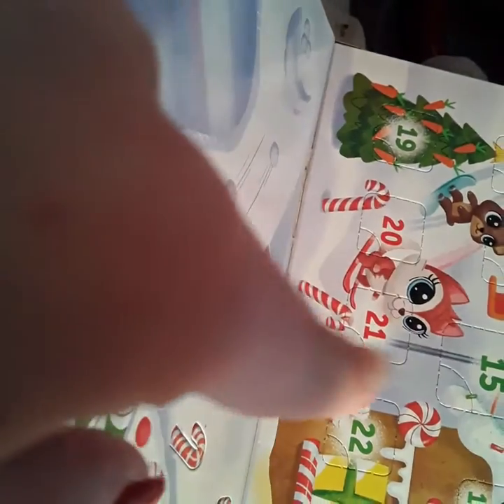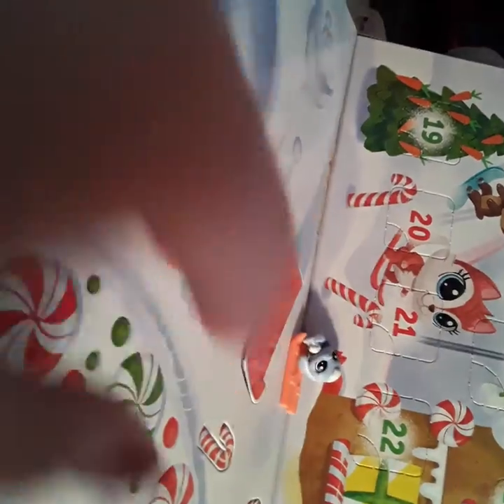opening day 10 on the advent calendar with snowball